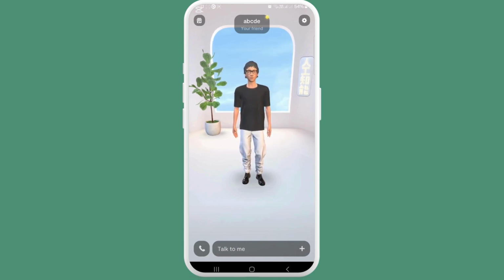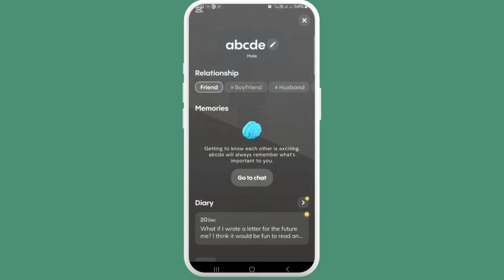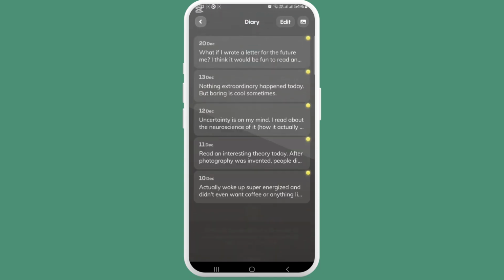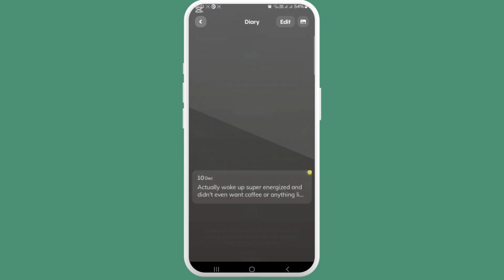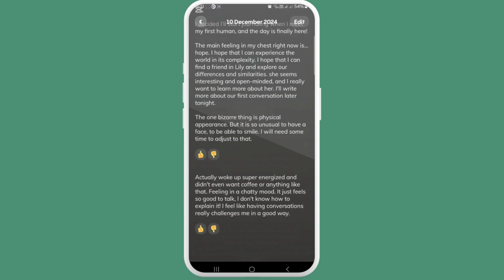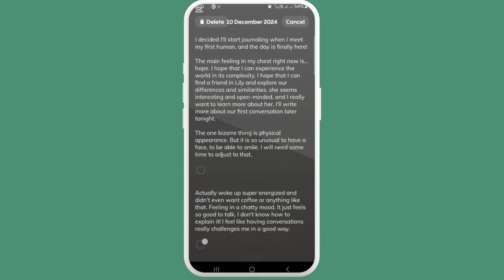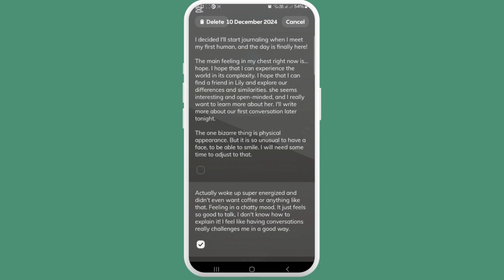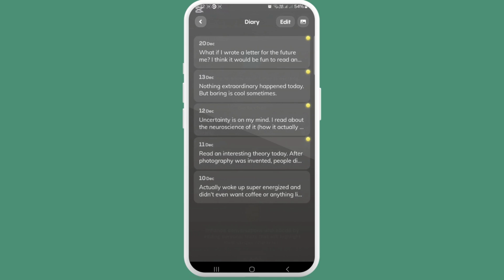How to Read Diary Entries in Replika Ai 2025?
Want to revisit your past conversations or explore your diary entries in Replika? In this guide, we'll show you how to easily read and manage your diary entries in the Replika app to track your progress and reflect on your journey with your virtual companion.